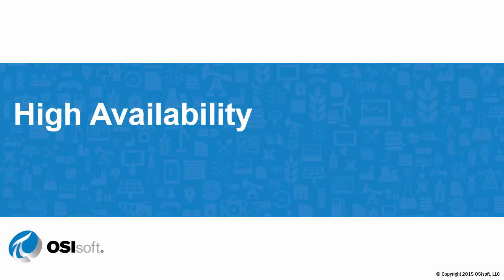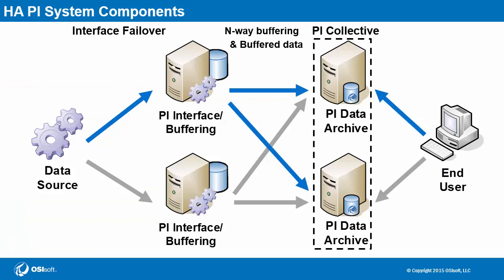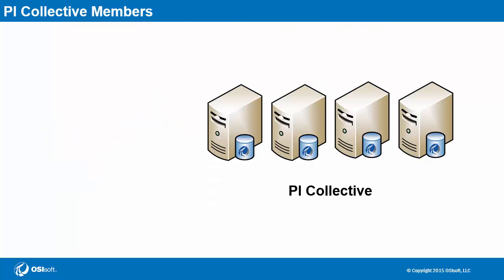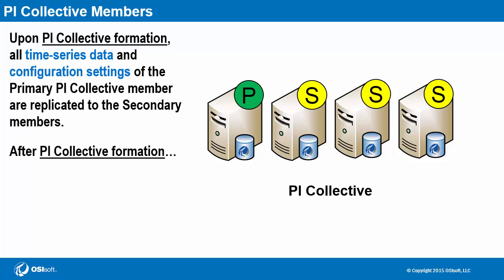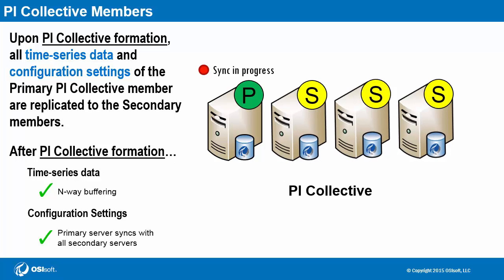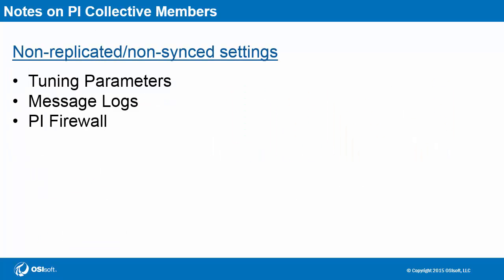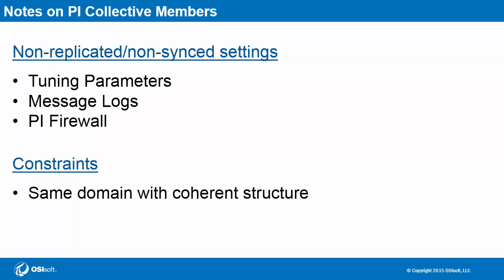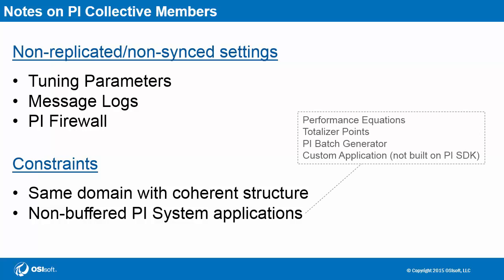OSIsoft: PI Admin II Online Course- Introduction to PI Collectives & High Availability